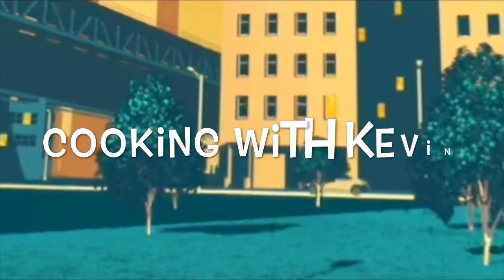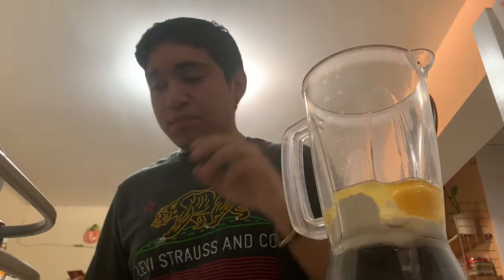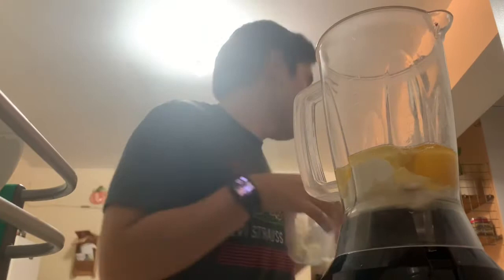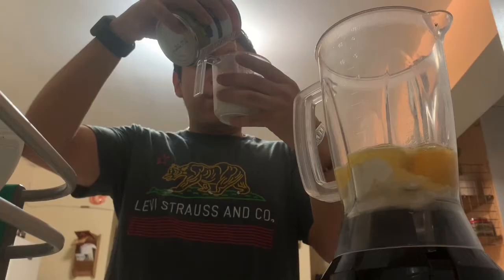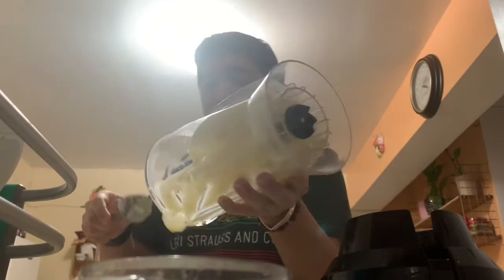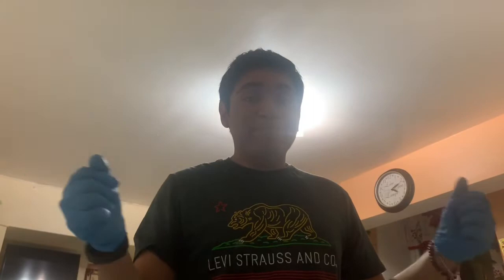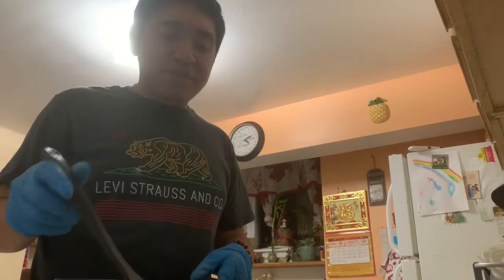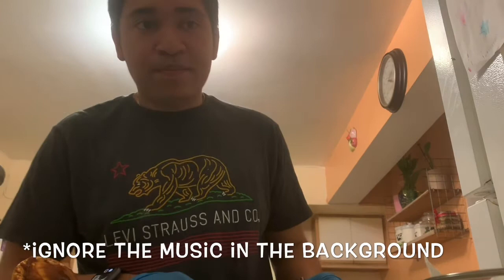Cooking with Kevin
So I tried making crepes and they came out like pancakes but hey it was fun easy and delicious.